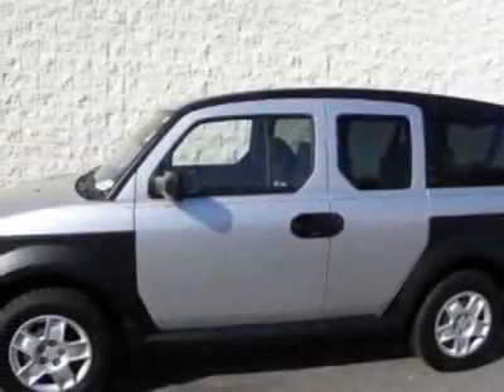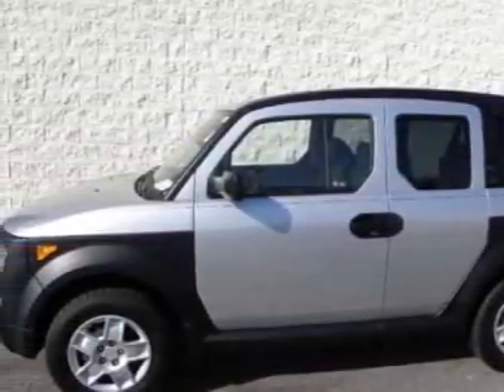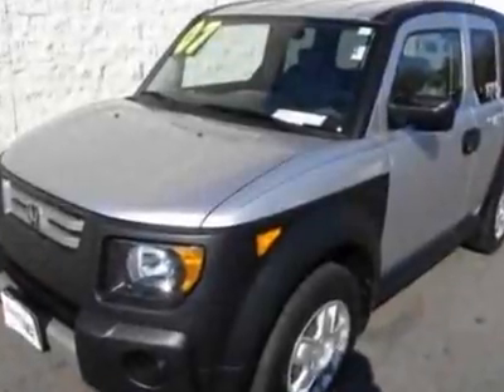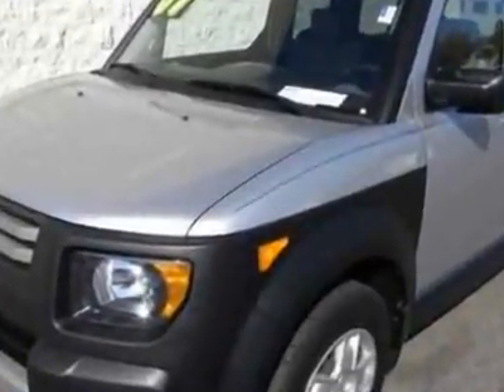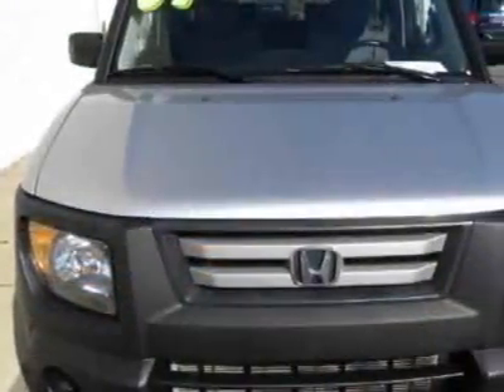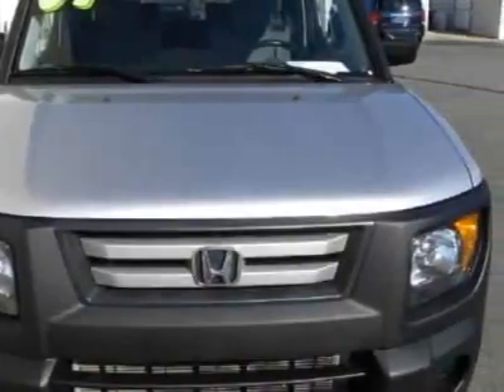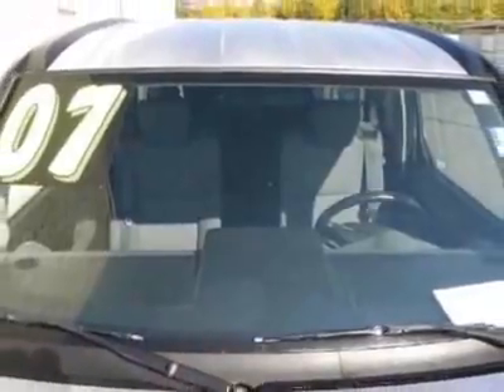Honda Element LX SUV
Honda Cars of Hickory, Hickory, NC - Honda Element LX